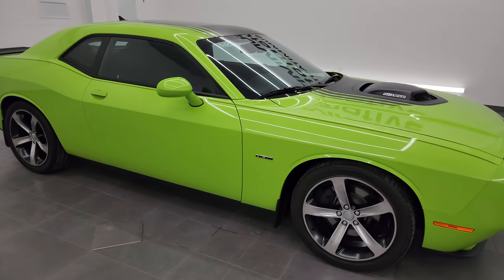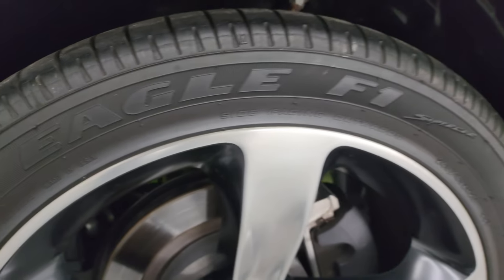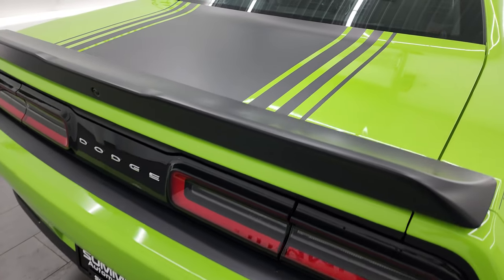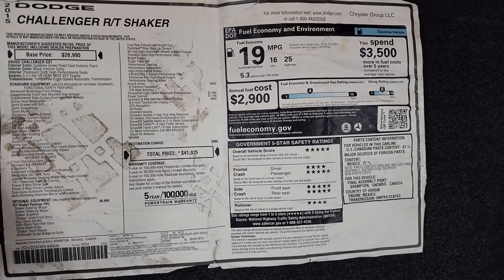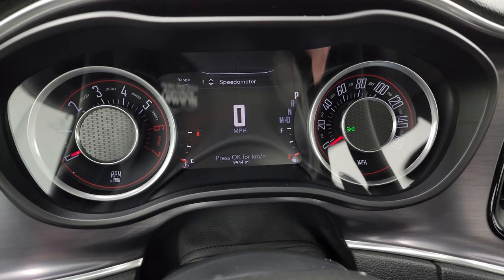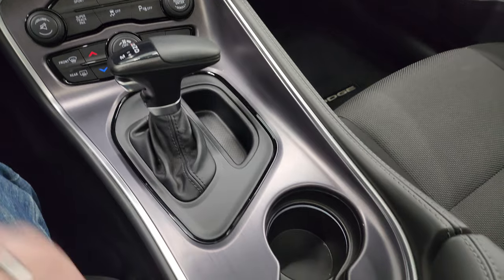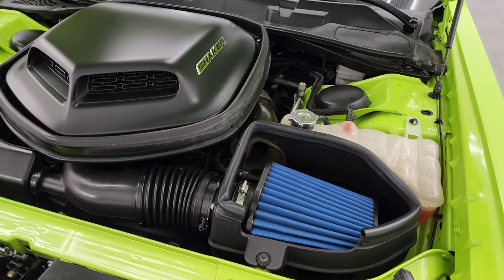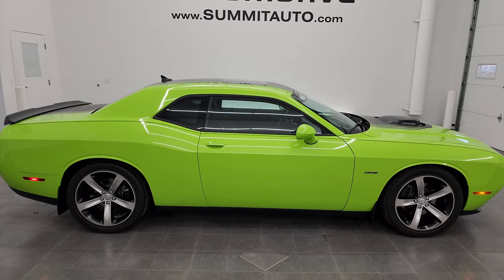2015 DODGE CHALLENGER SHAKER R/T SHAKER SUBLIME GREEN PEARL 4K WALKAROUND 13752Z SOLD!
This 2015 DODGE CHALLENGER R/T SHAKER IN SUBLIME GREEN PEARL COAT GREEN FOR SALE IN FOND DU LAC OSHKOSH WISCONSIN 54935 is the vehicle we did walk around review of today.

Thank you for checking out this video of this 2015 DODGE CHALLENGER R/T SHAKER IN SUBLIME GREEN PEARL COAT GREEN FOR SALE IN FOND DU LAC OSHKOSH WISCONSIN 54935

STOCK: 13752Z
PRICE: $37,999
MILES: 9,922
MAKE: DODGE
MODEL: CHALLENGER
VIN: 2C3CDZAT4FH846638
LOCATION: FOND DU LAC OSHKOSH WISCONSIN, 54937 TRUCKS ON 41

1 OWNER! CLEAN TITLE HISTORY! CLEAN CARFAX! 5.7 Liter V8 Hemi Engine, 372 Horsepower, Two Door Coupe, R/T Package, Shaker Package, 8 Speed Automatic Transmission, Automatic Transmission Center Console Shifter, Rear Wheel Drive RWD 4x2 Two Wheel Drive, Factory GPS Navigation System, Power Sunroof Moonroof Sun Roof Moon Roof, Reverse Backup Camera Rearview Camera, Dual Rear Exhaust, Power Driver's Seat, Non Smoker, Black Ebony Cloth Seats, Bucket Seats, Heated Power Mirrors, Electronic Stability Control Traction Control ESC, Goodyear Eagle F1 245/45 ZR20 Tires, 20 Inch Rims Premium Wheels, Painted and Polished Aluminum Rims Premium Wheels, Four Wheel Disc Brakes, Decklid Spoiler, LED Tail Lamps, Projector Fog Lamps, Projector Lamp Headlights, Reverse Sensors, Chrome Tipped Exhaust, Cowl Induction Sport Hood, AM / FM Radio Tuner, Sirius/XM Satellite Radio Capabilities Sirius / XM, Uconnect 8.4AN System 8.4 Inch Touchscreen with AM/FM/BT/ACCESS/NAV, Alpine Premium Audio Sound System, 911 Assist System, Performance Pages with Timers, Guages, G-Force, and Engine Horsepower and Torque Display, U Connect Hands Free Bluetooth Hands-Free Phone System Blue Tooth, Enter-N-Go System Keyless Entry System, Keyless Entry with Factory Remote Start, Push Button Start, Rear Window Defroster, Driver and Passenger Front Air Bags, L.A.T.C.H. Child Safety System, Side Curtain Air Bags SRS Safety Restraint System, Multi-Function Steering Wheel Controls, Compass, Outside Temperature Display and Mileage Display, Dual Multi-Zone Climate Control , Fold Down Rear Seats, Factory Floormats, Air Conditioning AC, Cruise Control, Power Locks, Power Windows, Automatic Headlights Autolamp, Tilt/Telescope Steering Wheel, Sublime Green Pearlcoat, ONE OWNER! CLEAN AUTOCHECK! Very very clean inside and out! This is one of the sharpest 2015 Dodge Challenger cars we have ever had on our lot! Make your move before this super clean ride is gone!

STOCK: 13752Z
PRICE: $37,999
MILES: 9,922
MAKE: DODGE
MODEL: CHALLENGER
VIN: 2C3CDZAT4FH846638